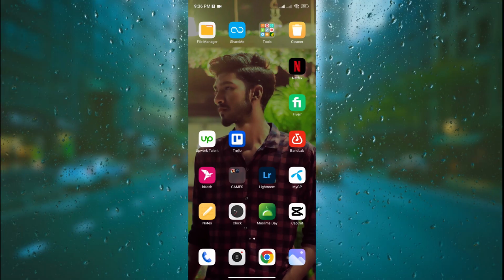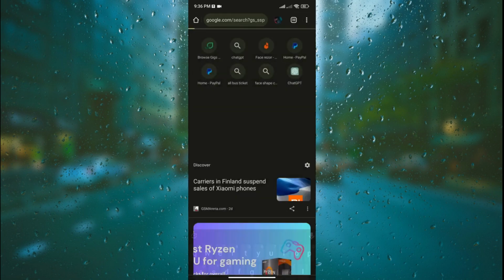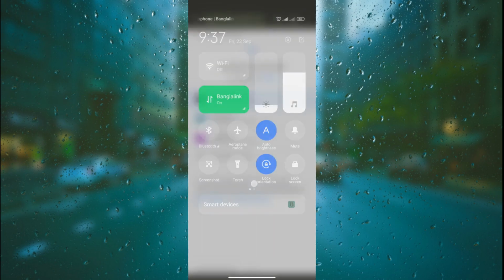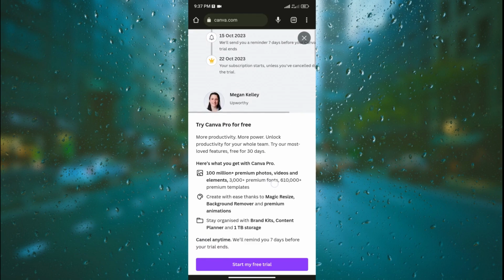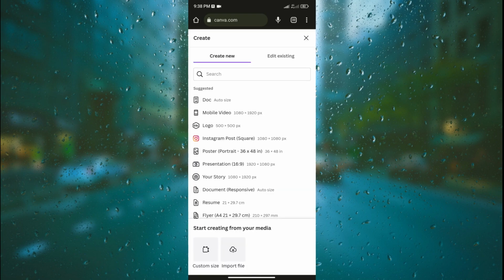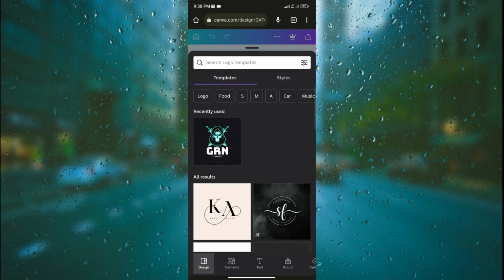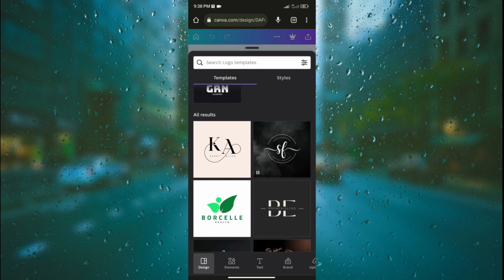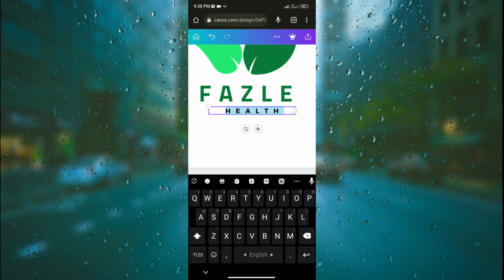How To Design a Logo in Canva (2023)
If you don't know how to design a logo in Canva, please check our video, because in this video we will show you how to do this!